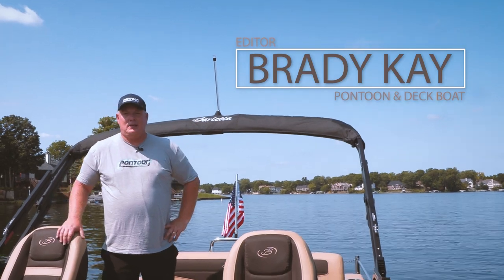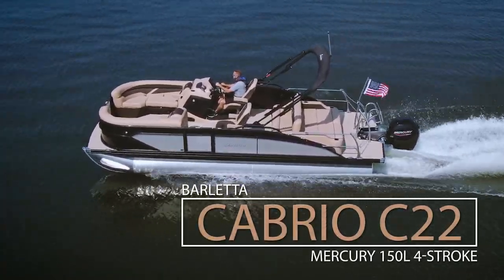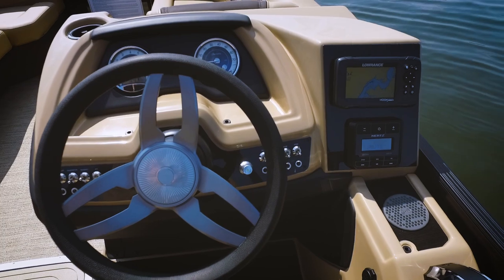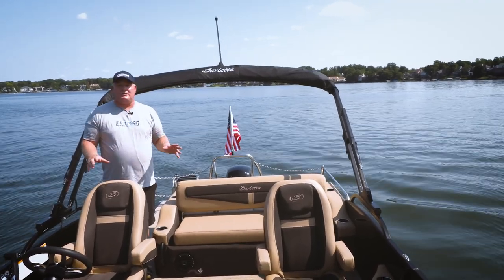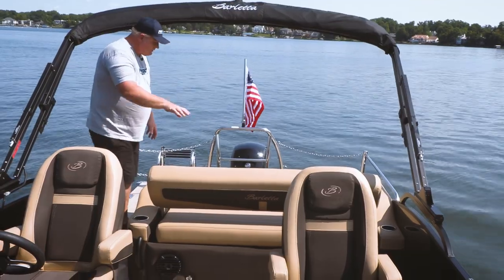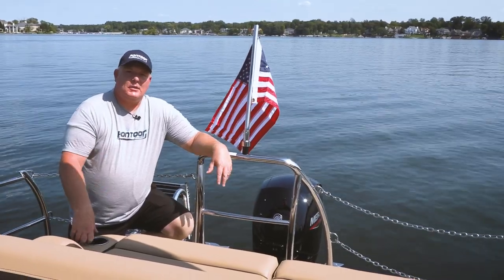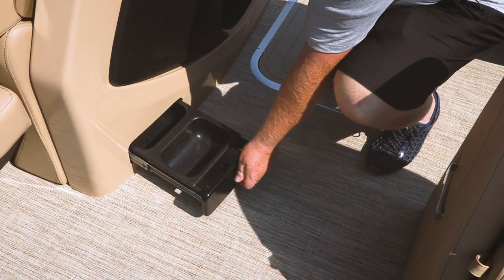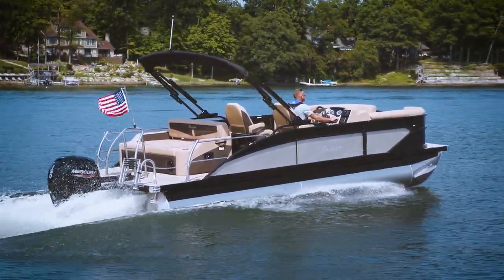TOP 3 reasons why we love the Barletta Cabrio 22UC Pontoon | PDB Magazine Boat Review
It makes sense the Cabrio 22UC is so popular with its spectacularly versatile Ultra-Lounge. This lounge can transform into five different seating arrangements, offering something for everyone in any given situation, not to mention the super comfortable chaise lounges in the bow.

Pontoon - @BarlettaBoatCompanyLLC
Outboard - @MercuryMarine